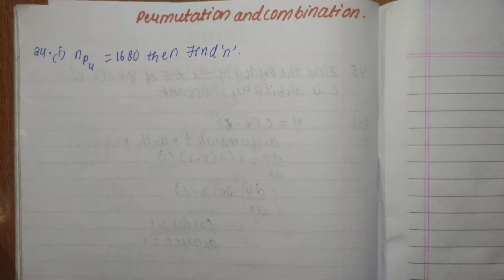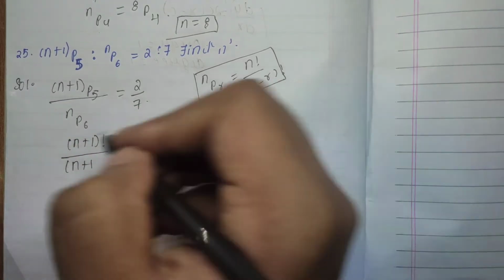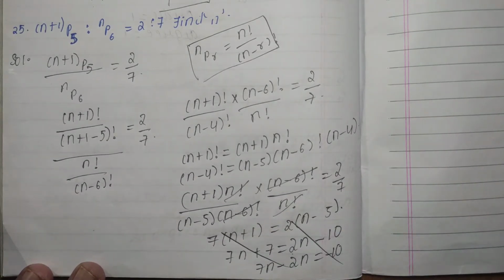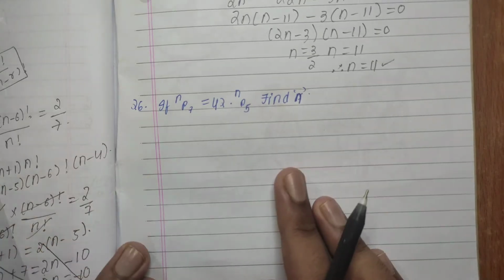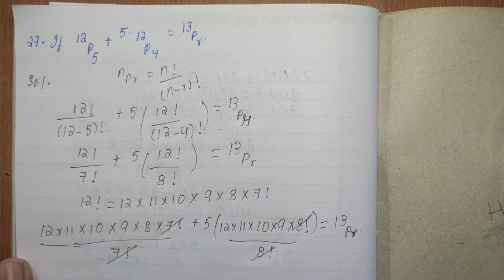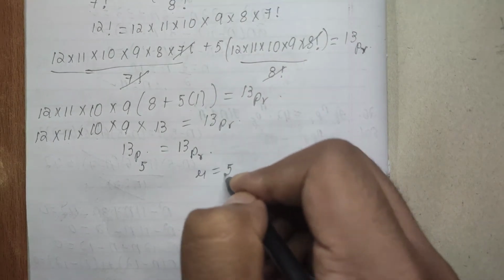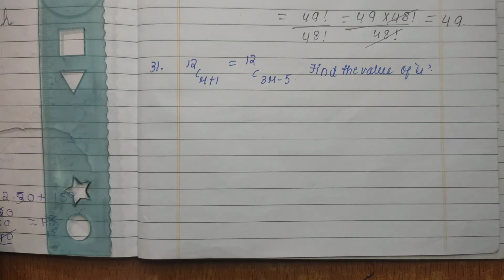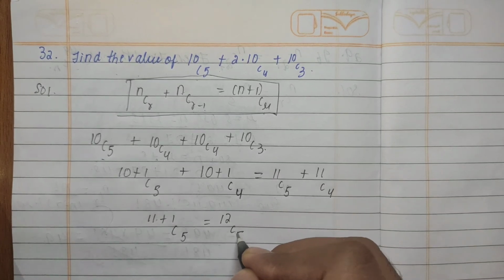Intermediate 2nd year chapter no 5 permutation and combination